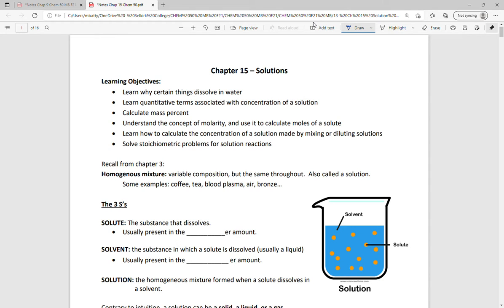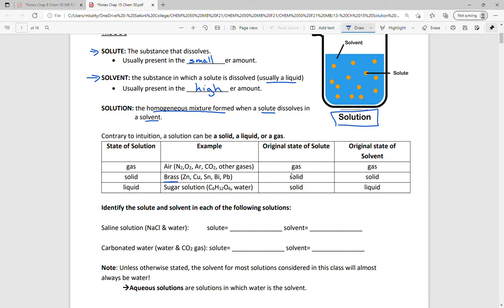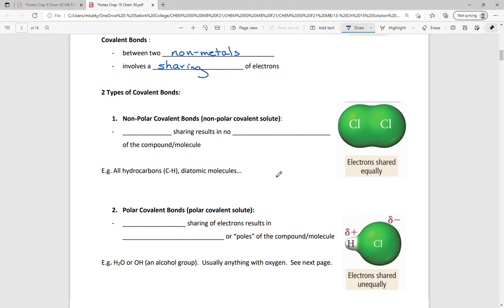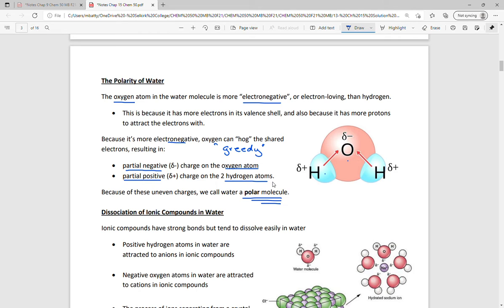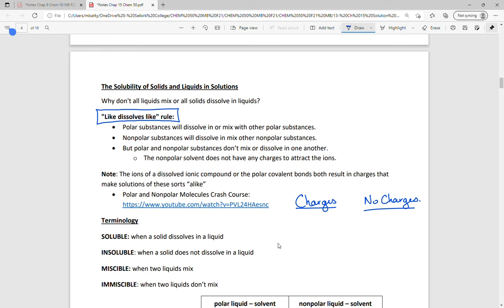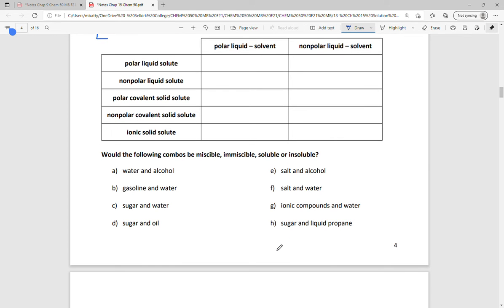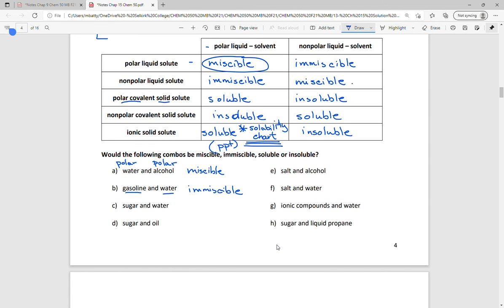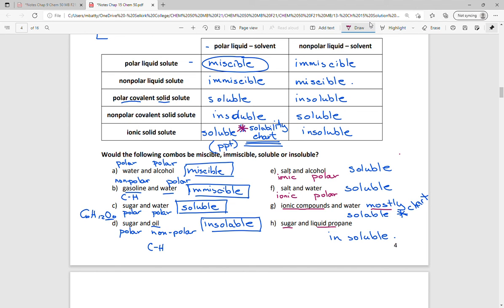Ch 15 pg 1 4 Solubility